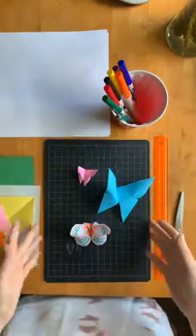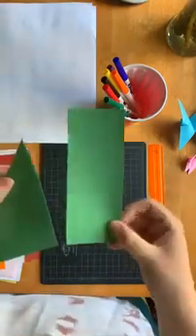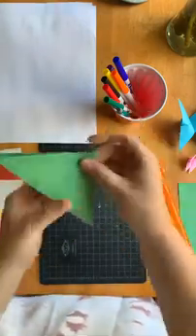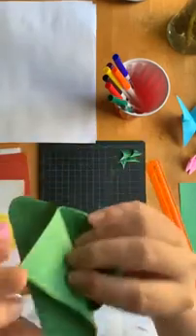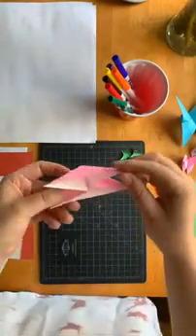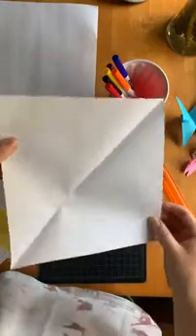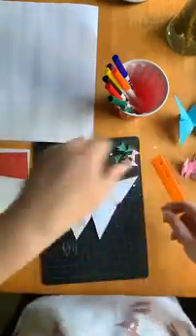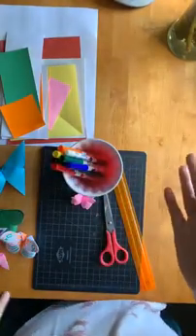CAP at Home: Origami Butterlies with Ms. Gabby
Origami butterflies with Ms. Gabby

Materials:
Paper; variety of colors, scissors, markers, ruler

Instructions:
-start with a square piece of paper 6x6inches (we can measure and cut)
-fold paper in half both ways so the square is in quarter folds
-then fold the paper corner to corner so then the folds look like there’s a star in the paper
-you’ll take the sides of the square and fold them in towards the middle so you’ll have a triangle folded up
-you will fold one of the triangle points towards the top point of the triangle and do the same on the opposite side
-Flip it over and lift the bottom corner up. You want to fold it past the top edge so the tip of the triangle extends over the top. Flatten the center but not the edges of the crease.
-Fold the tip of the triangle over and crease. If you're using anything thicker than origami paper you may need to use a little glue to hold this flap down,
-To finish fold the butterfly in half to help shape it. All you have to do now is find a place to display your origami butterfly and enjoy.
-If you don’t have any colored paper you can color and design the butterfly now